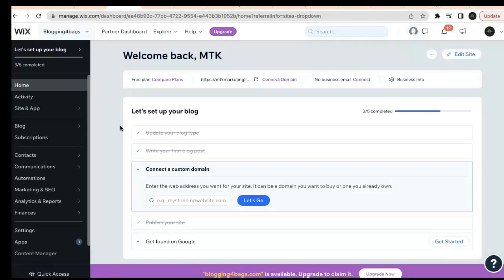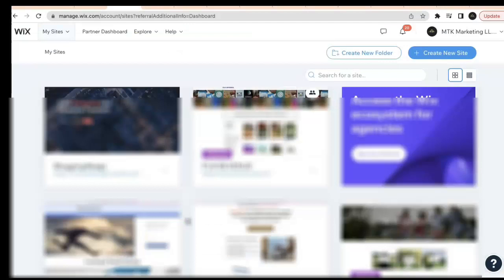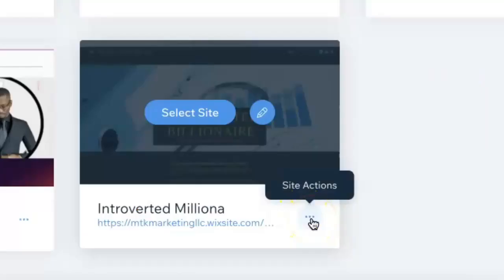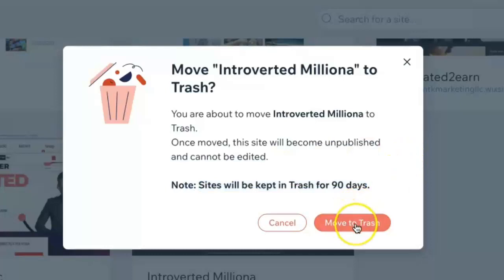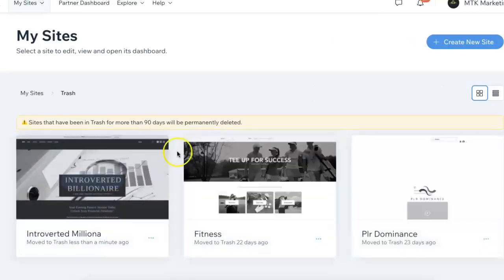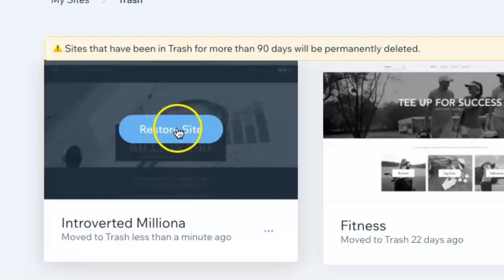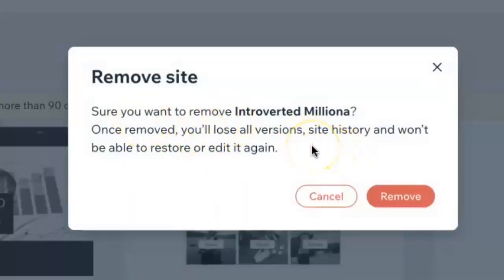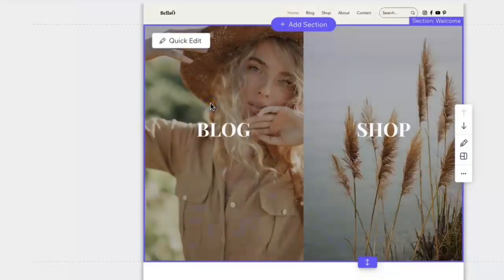How To Delete Wix Website Quickly | Wix Tutorial 2023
Need to delete your Wix website? No problem! This tutorial will show you how to delete your website in a few simple steps. You'll learn how to remove your website from the Wix platform, delete all the content, and free up your account.

Follow this tutorial and delete your Wix website in no time.